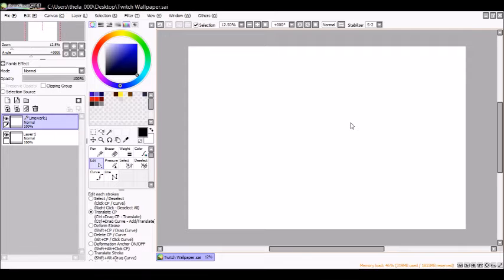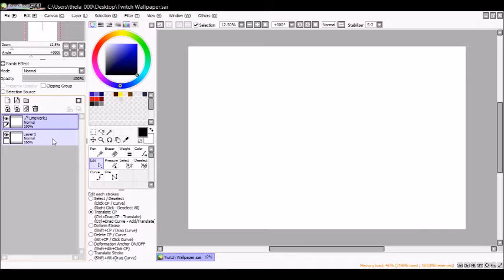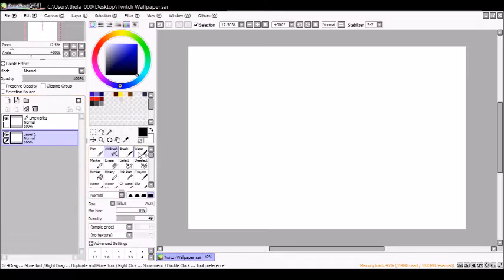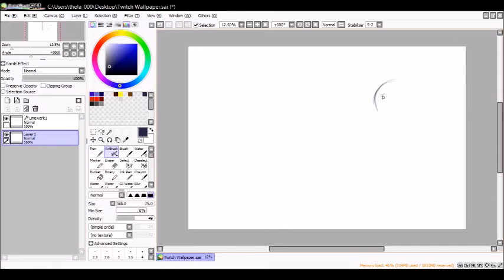Twitch and Bun part 1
So I'm gonna do another part to this, since it's about time to upload.

In case you don't know, I'm back on my 3/week uploading schedule
I'm gonna be like this until I get my headphones back.